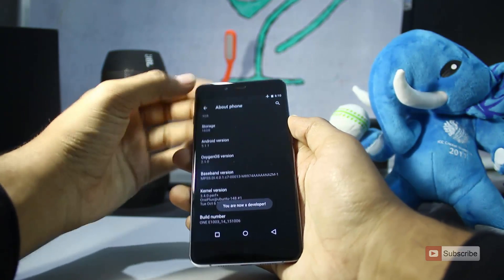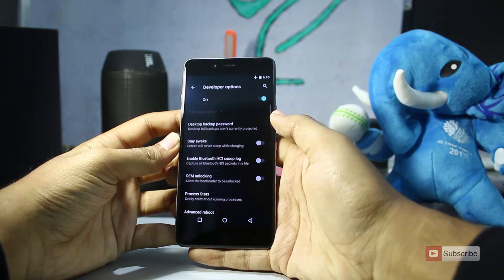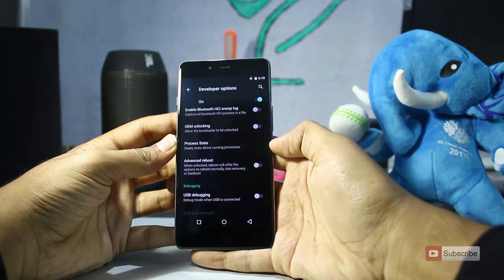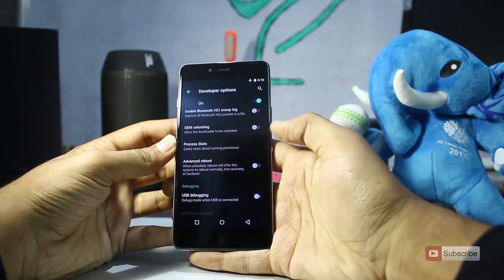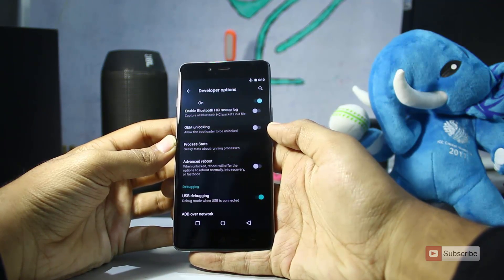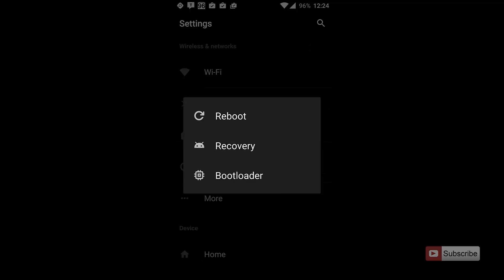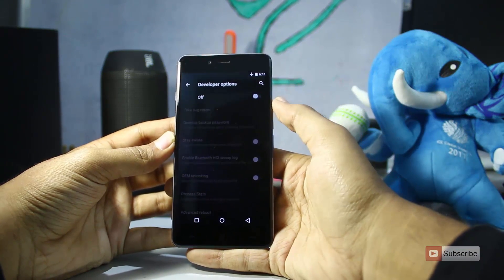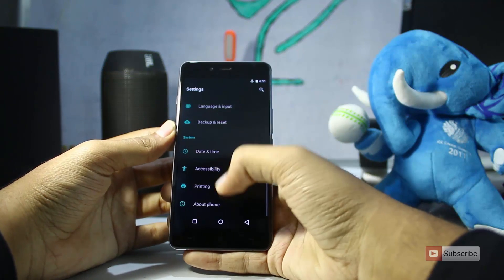Oneplus X : How to Enable Developer Options ,USB Debugging Mode and Advanced Reboot options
How to Enable Developer Options ,USB Debugging Mode and Advanced Reboot options in Oneplus X

How to Set Smart Face Unlock or Face Detection on Oneplus X (Onepus 1 or 2)